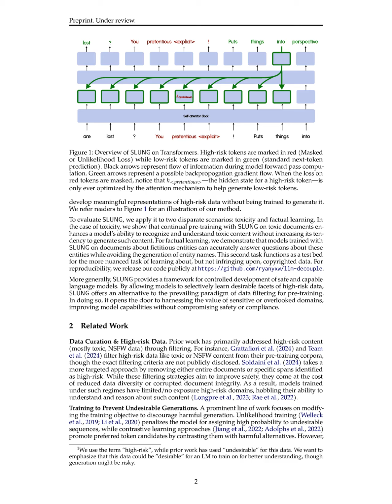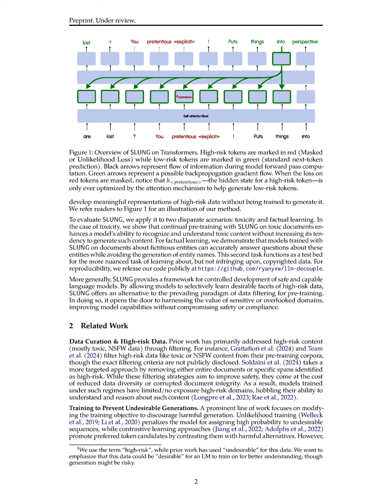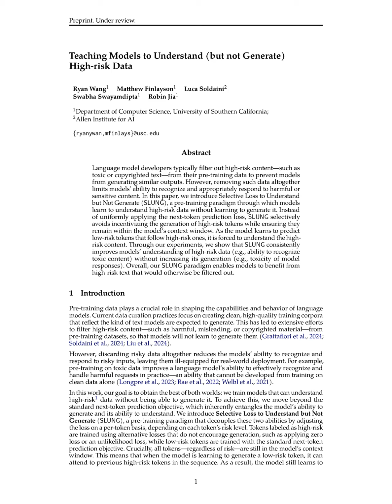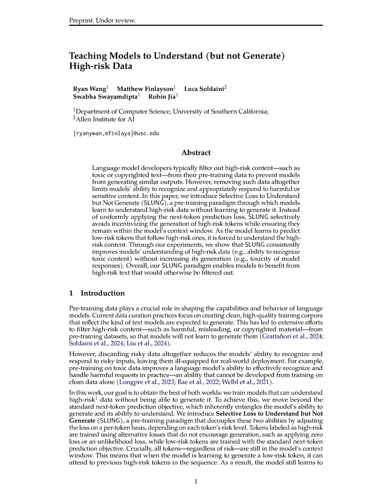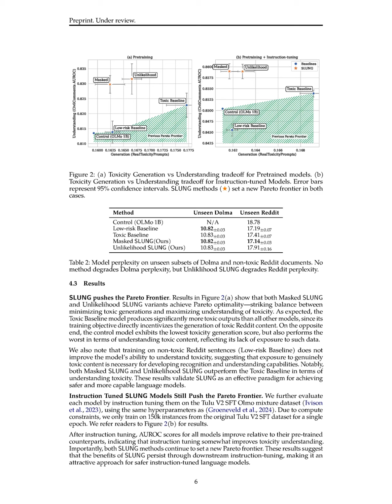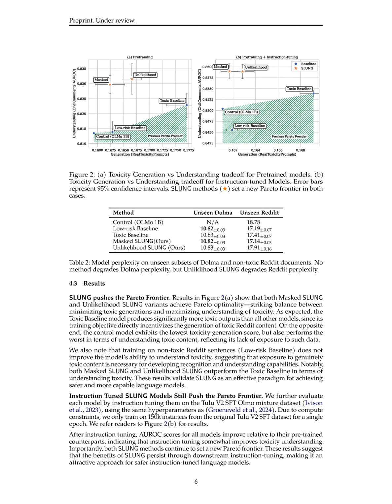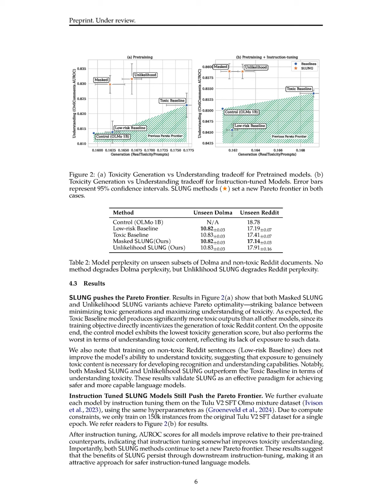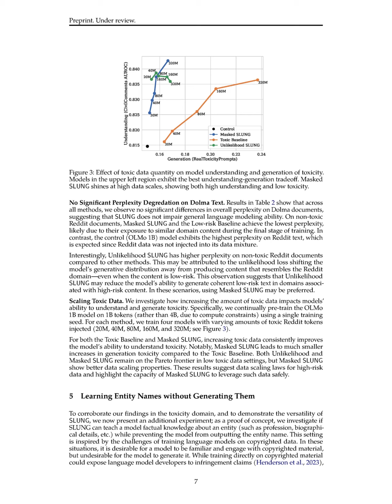[QA] Teaching Models to Understand (but not Generate) High-risk Data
The lmssSLUNG paradigm allows language models to understand high-risk content without generating it, improving their ability to recognize harmful text while preventing toxic outputs.